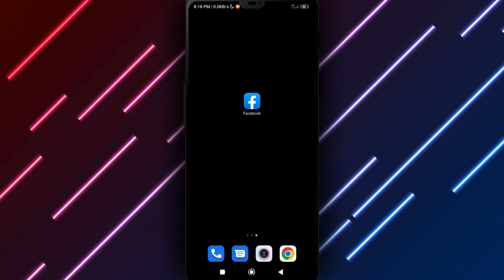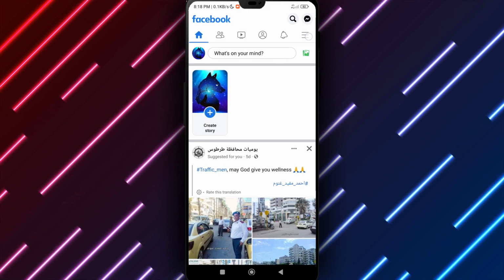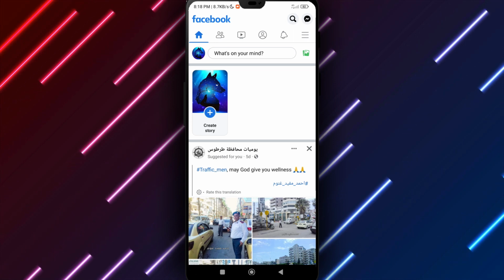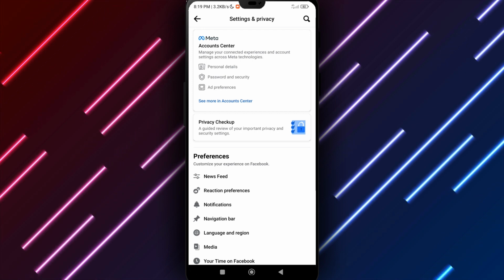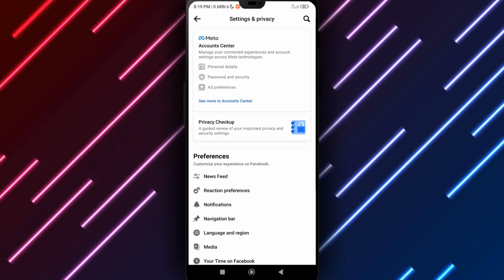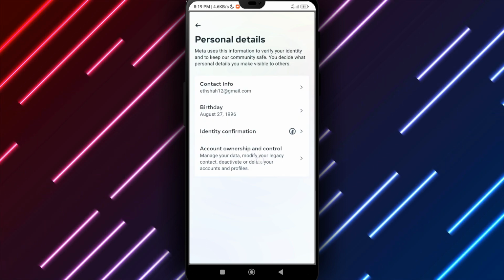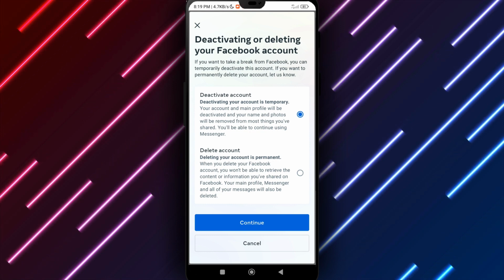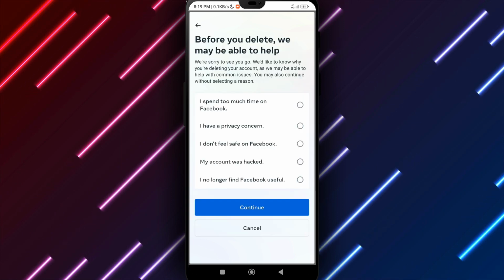How to Deactivate or Delete Your Facebook Account on Android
Are you contemplating taking a break from Facebook or erasing your account altogether? In this guide, I will demonstrate how to deactivate or delete your Facebook account on Android, furnishing you more governance over your online persona.

I will walk you through the straightforward steps to deactivate your account temporarily or obliterate it permanently. You'll also pick up how to download a copy of your Facebook data before deactivating or deleting your account.

By the end of this video, you'll have mastered easily deactivating or deleting your Facebook account on your Android device, gifting you a more serene and positive online experience. You'll also be able to assert authority over your online interactions and shield your privacy on the service.

So if you're prepared to learn how to deactivate or delete your Facebook account on Android, make sure to follow along with this tutorial in full.